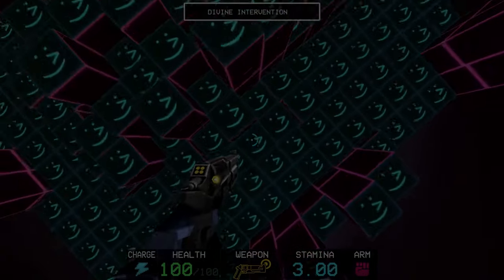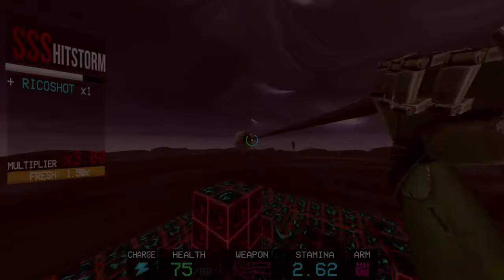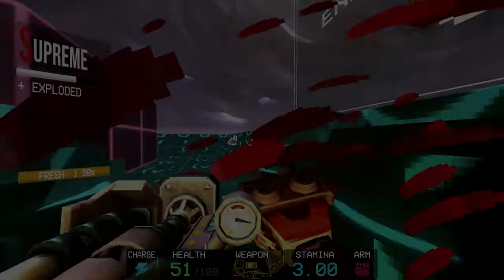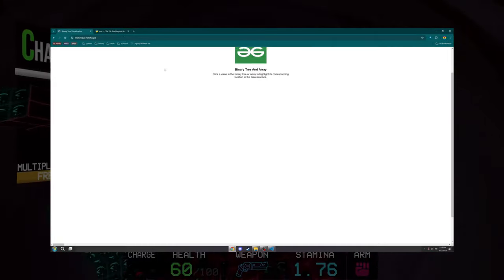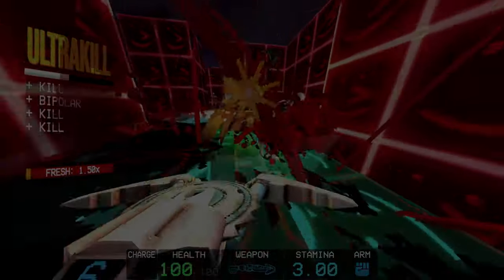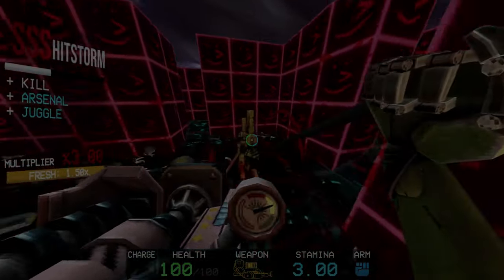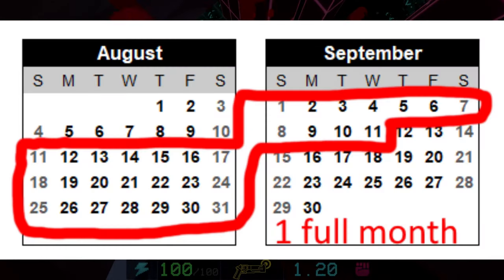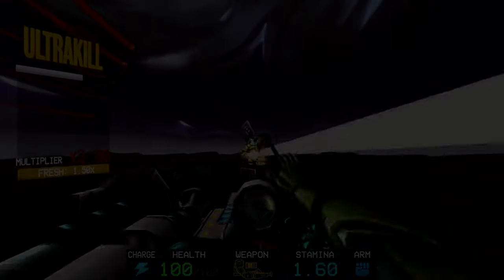Conlangery's 2024 Conlang Relay: The Curse of Goptjaam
The 2024 Conlang Relay! 11th Leg